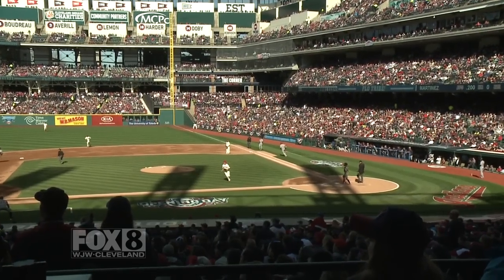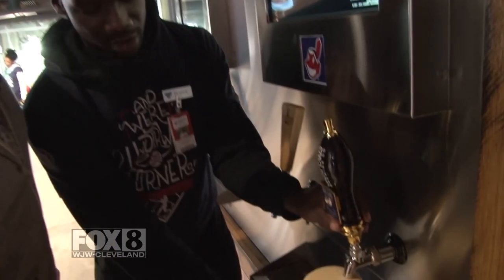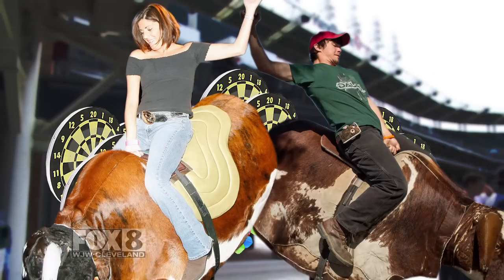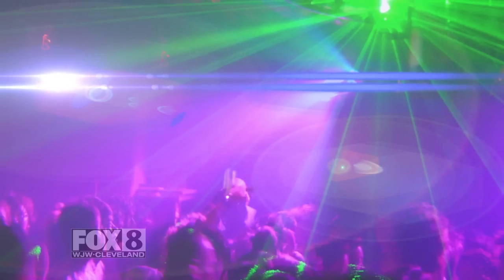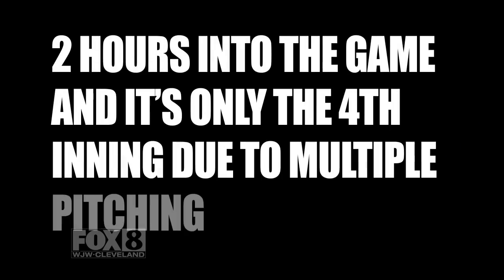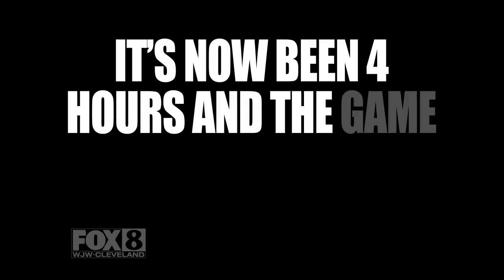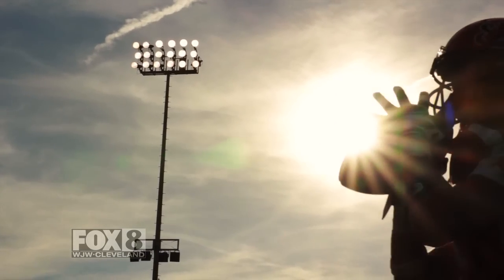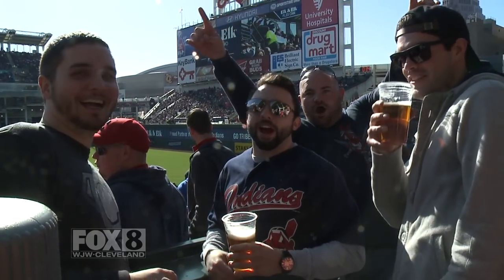Cleveland Indians Stadium Upgrades!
Progressive Field heard you loud and clear people!

Go Tribe!

As seen on "The Rizzo Show": Sundays 11pm on CLEVELAND'S OWN Fox 8.